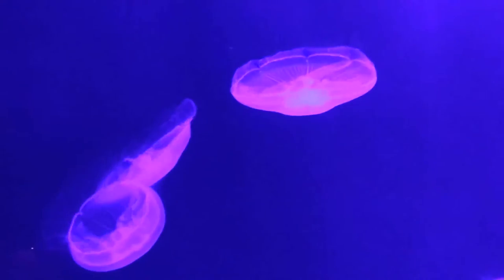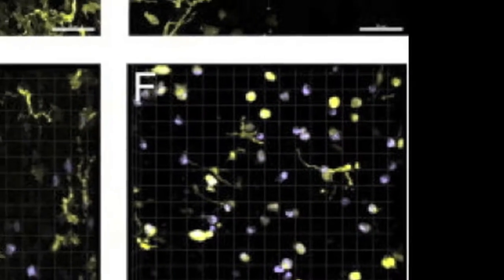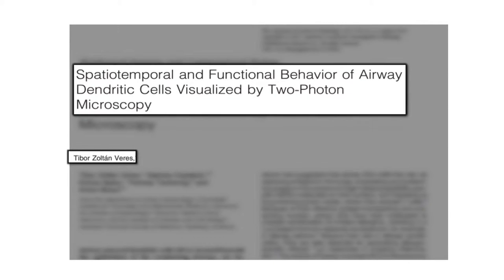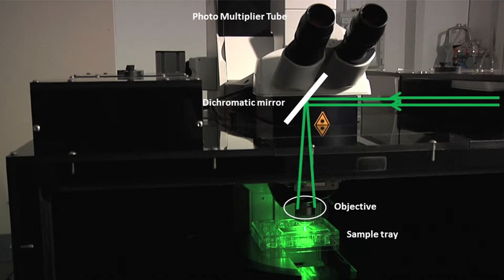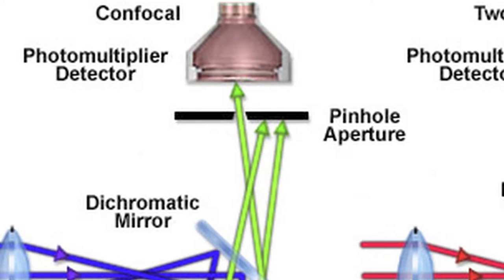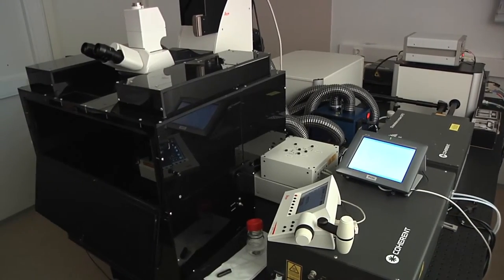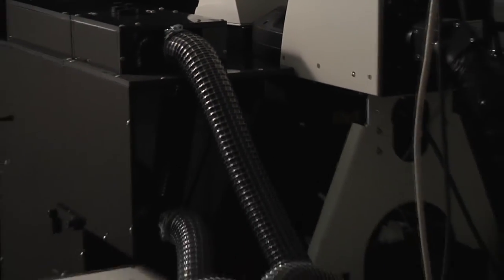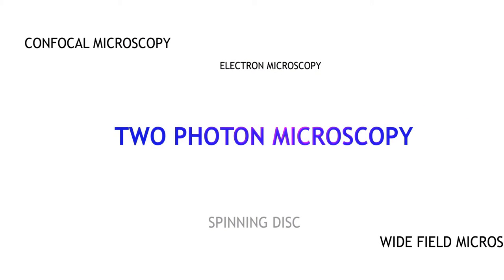BIMA 2016 Two-Photon Microscopy 2.0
Film by:
Jedidiah Patton
Keshav Thapa
Brajesh Shrestha